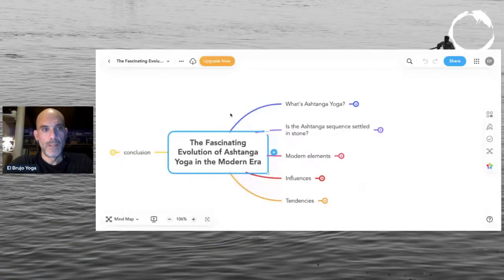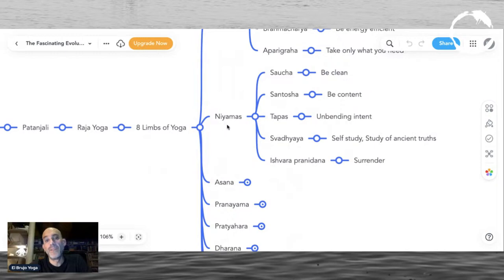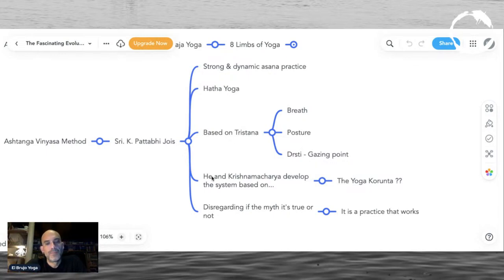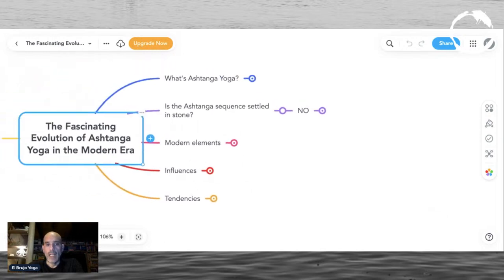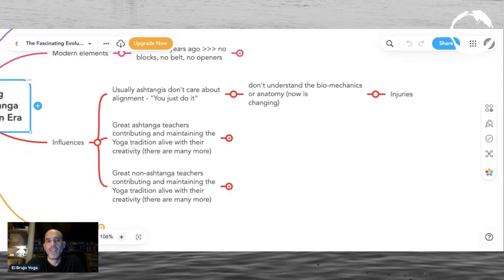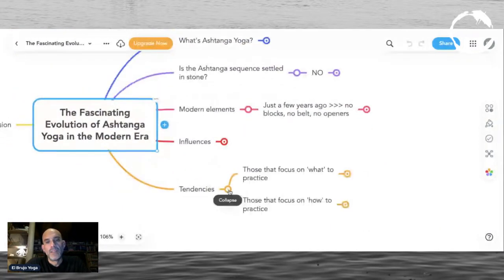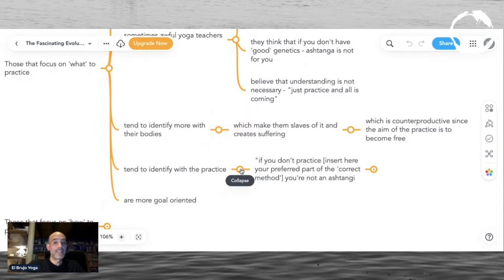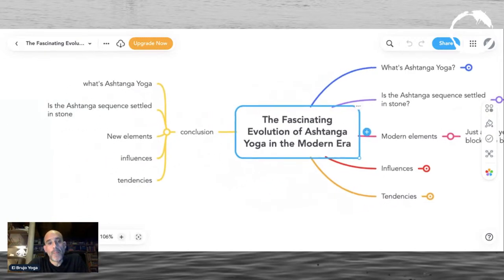[LIVE 1] Living Traditions: The Fascinating Evolution of Ashtanga Yoga in the Modern Era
In this video I touch briefly upon the evolution of Ashtanga Yoga in our days.

Amongst the topics I discuss:

- Ashtanga Yoga philosophy and the 8 limbs of Yoga

- The Ashtanga Vinyasa method of Sri K. Pattabhi Jois

- Is the Ashtanga sequence settled in stone?

- Modern elements, a sacrilege?

- Great teachers and their contribution to the Yoga scene

- Tendencies and their psychology: Focus on 'what' or on 'how'

- Wrapping it up together